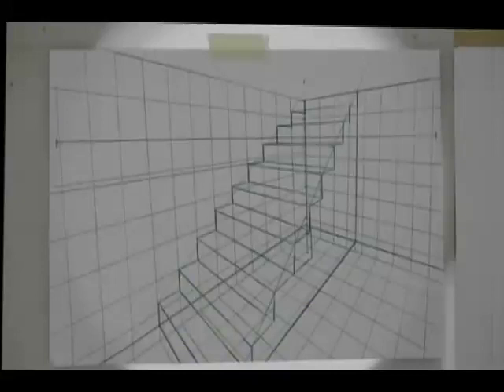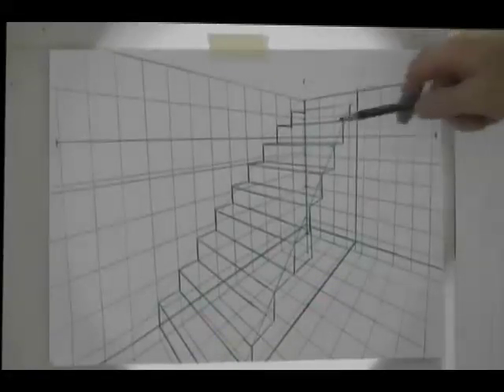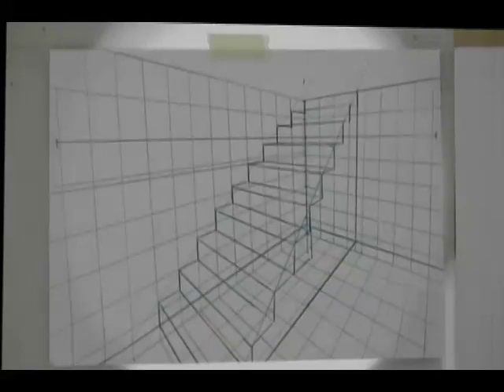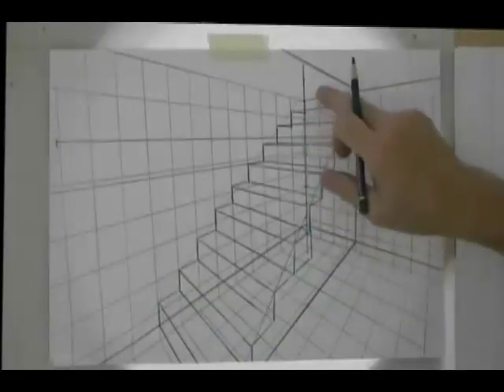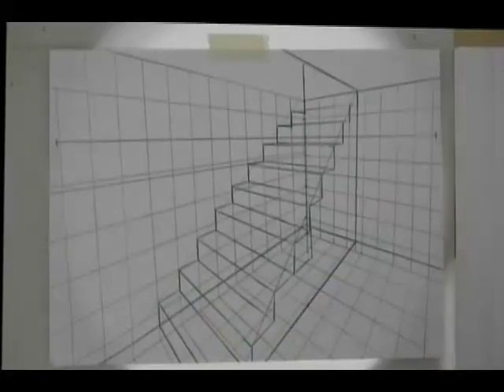Perspective Week 3 Part 2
In section 2, I draw in the stairs to the room and then add some details to play around with the location design - "Easy Bake Oven" style.